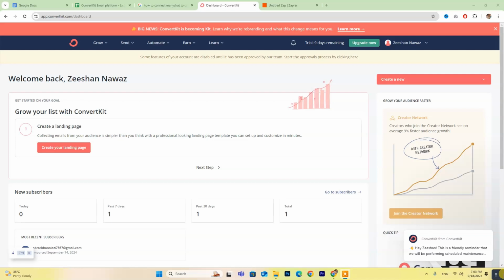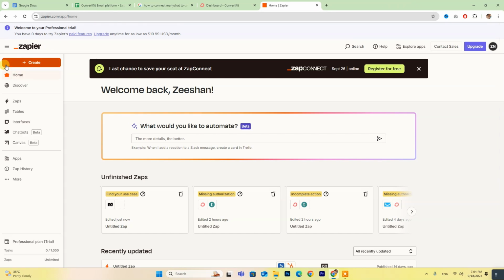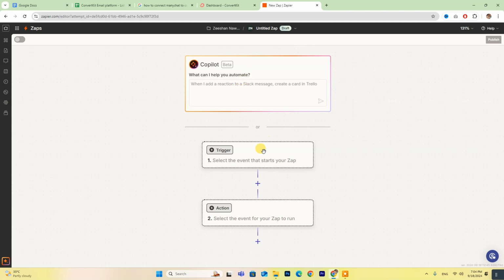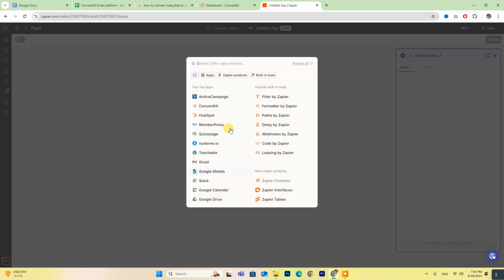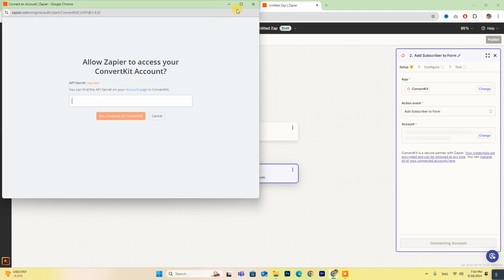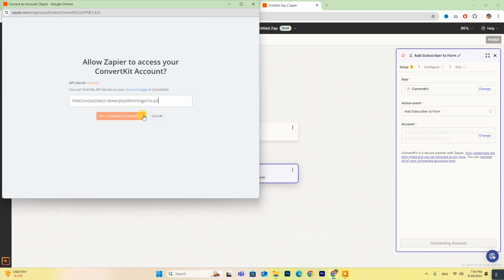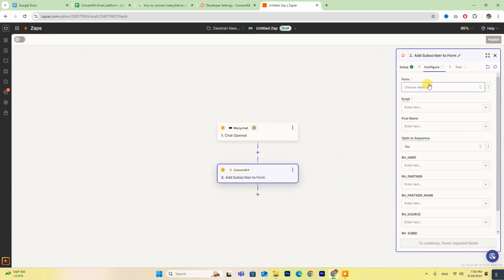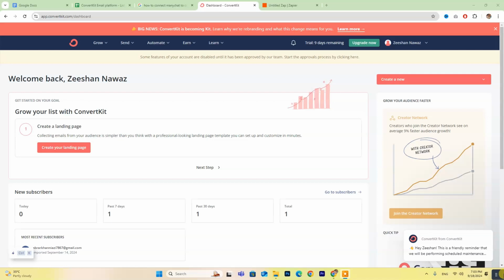How to Connect Manychat to ConvertKit (Integrate Manychat to ConvertKit Easily)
How to Connect Manychat to ConvertKit

In this tutorial, I'll walk you through how to connect ManyChat to ConvertKit. Whether you're looking to automate your messaging and email marketing or enhance your engagement strategy, you'll learn the step-by-step process to streamline your workflows effectively.

Connecting ManyChat to ConvertKit
Automate Your Marketing Processes
Step-by-Step Guide for Integration